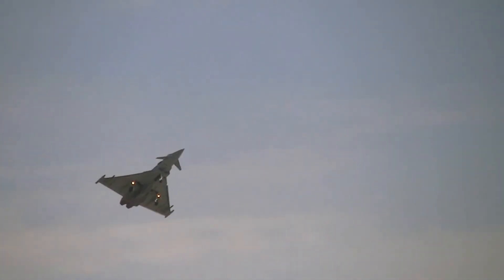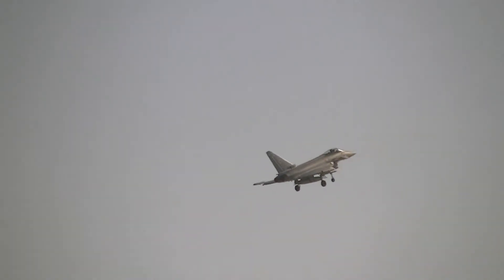RAF Typhoon at Clacton 2016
RAF Typhoon at Clacton Air Show 2016